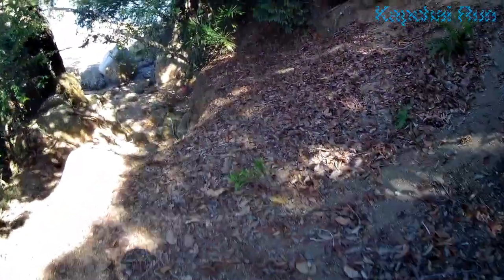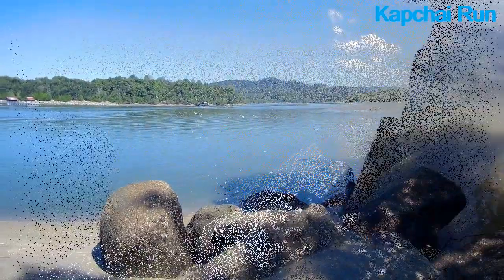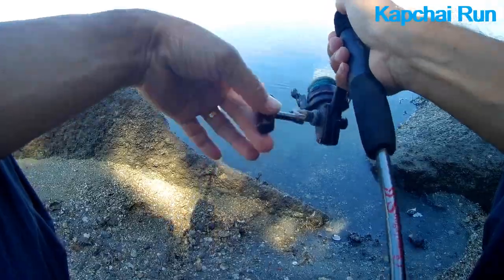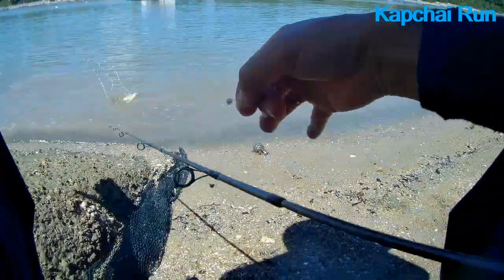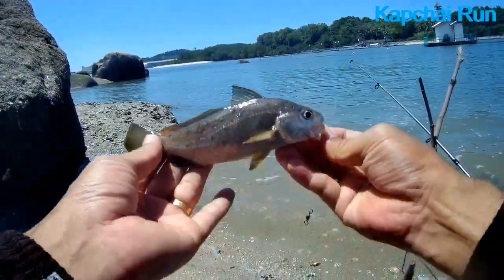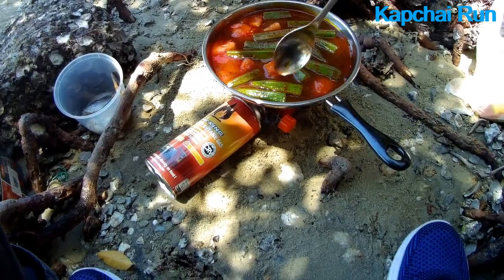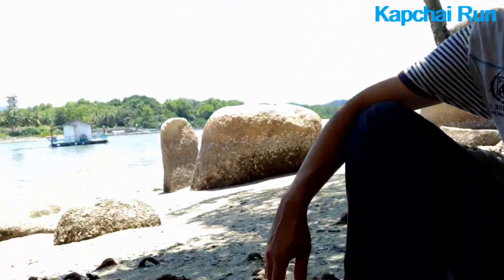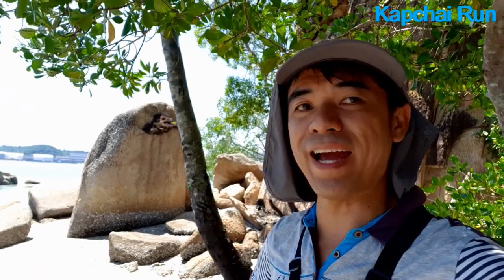Fishing and Cooking Tg Batu Lumut (Mancing & Masak)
After a short trip to Tanjung Kepah ta Lekir Sitiawan I went on to Tanjung Batu near Lumut for fishing and somehow manage to get some fish for my lunch.